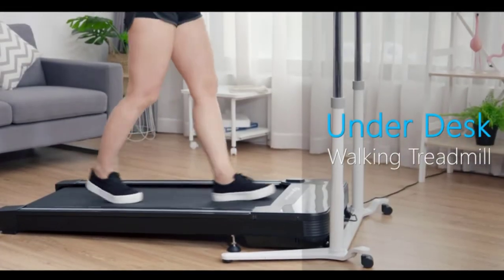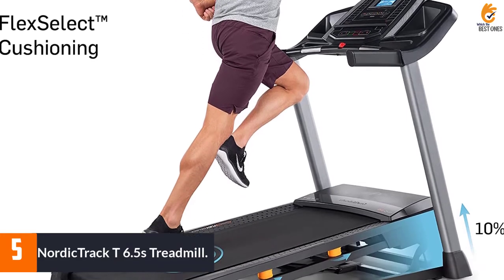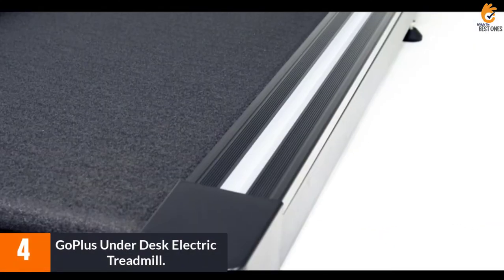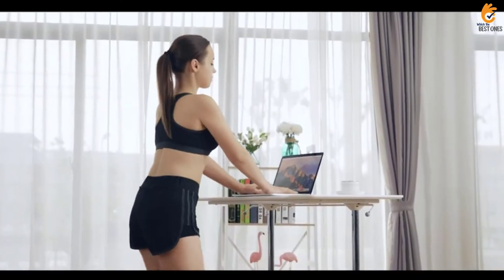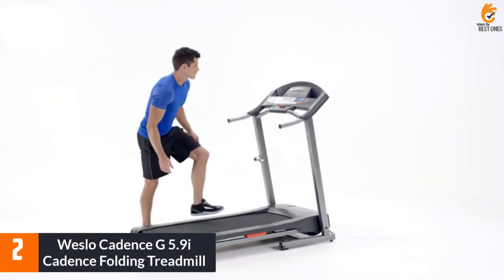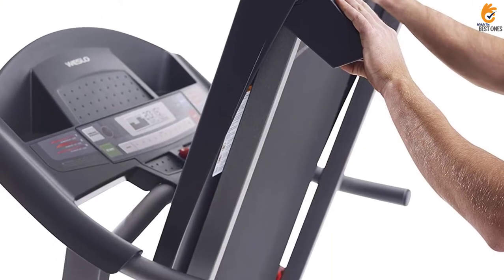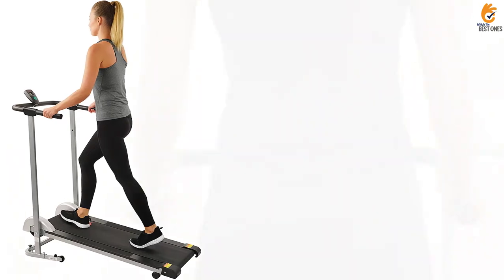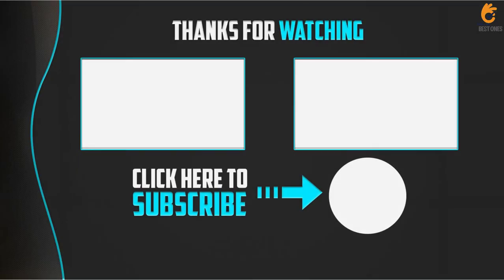Top 5 Best Small Treadmills in 2022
▶️ In This video, We recommended the top 5 best Best Small Treadmills in 2022.

▶️ 5. NordicTrack T 6.5s Treadmill.

▶️ 4. GoPlus Under Desk Electric Treadmill.

▶️ 3. GoPlus 2 in 1 Folding Treadmill.

▶️ 2. Weslo Cadence G 5.9i Cadence Folding Treadmill.

▶️ 1. Sunny Health & Fitness SF-T1407M Manual Walking Treadmill.

In this video, we shortlisted the top 5 Best Small Treadmills on the market. in 2022. We made this list based on our personal opinion. After performing our research based on their price, quality, durability, brand reputation, and other related issue and we ranked them no particular request or influence. All of them are maintaining quality. If you want to buy Small Treadmills, we think this list will be very helpful to you.

Portions of footage found in this video is not original content produced by Which the Best Ones. Portions of stock footage of products was gathered from multiple sources including, manufactures, fellow creators and various other sources.

Which the Best Ones is a participant in the Amazon Services LLC Associates Program, an affiliate advertising program designed to provide a means for sites to earn advertising fees by advertising and linking to Amazon.